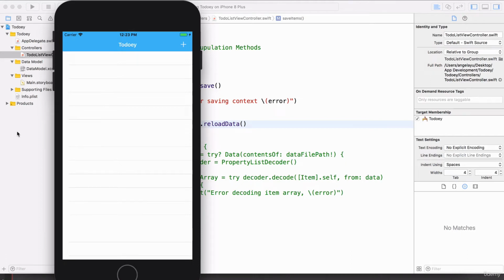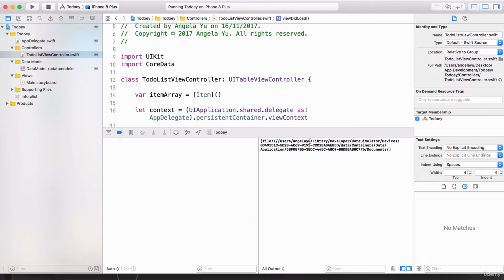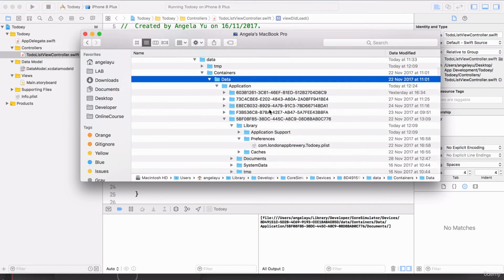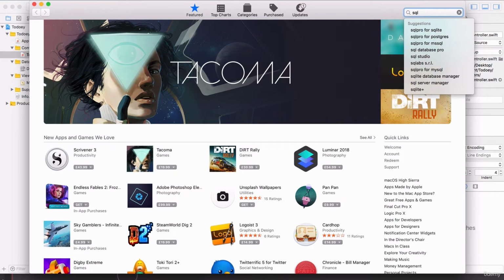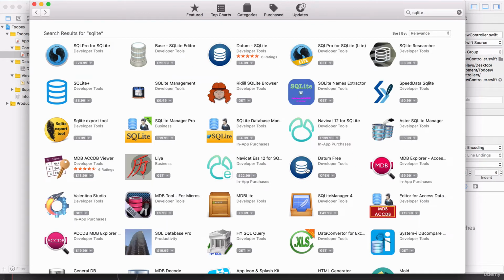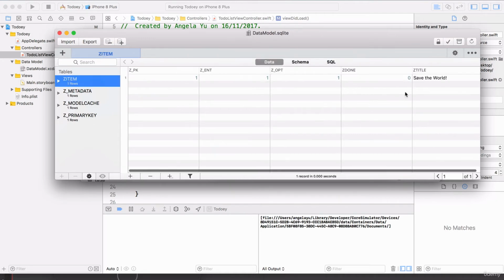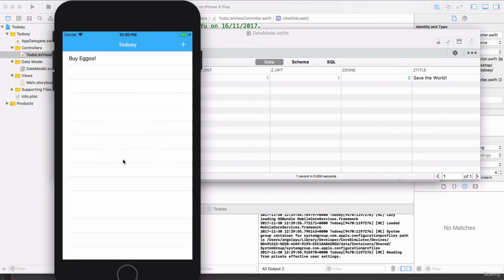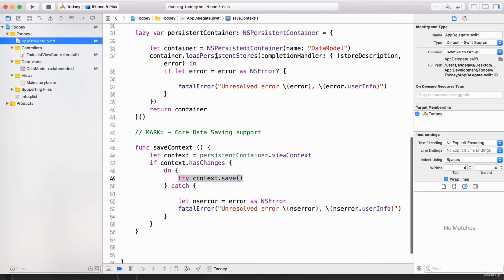251 How to View Your SQLite Database Backend for Core Data